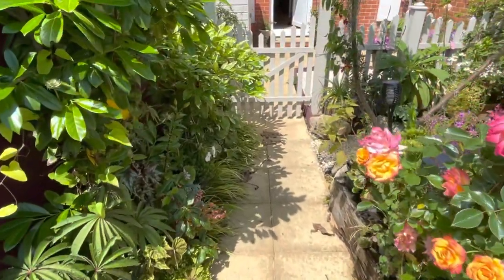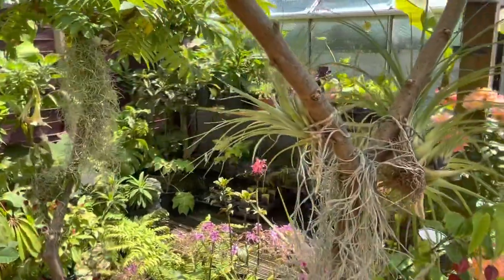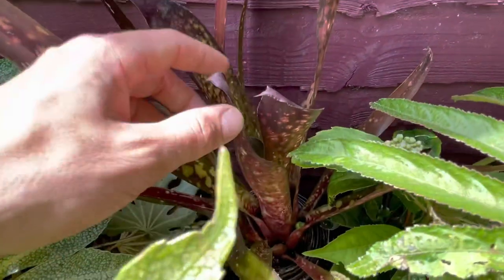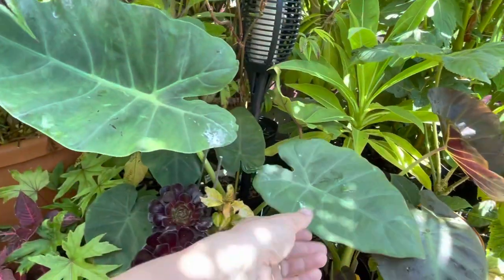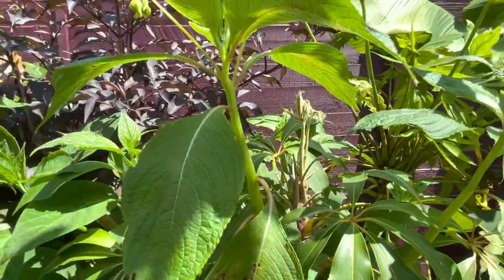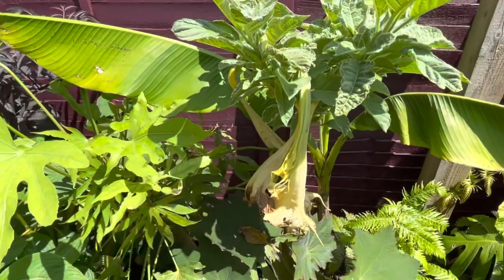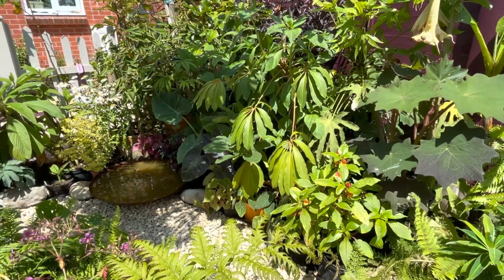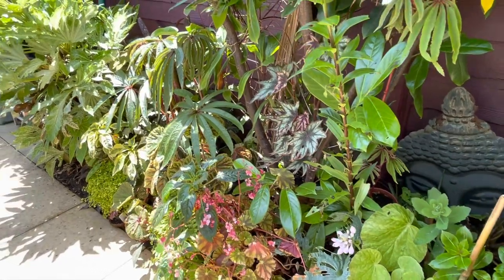Lush tropical style garden hidden away in small backyard.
Discover a lush tropical style garden hidden away behind a terrace of red brick houses. Packed full of lush tropical plants, giant foliage and exotic flowers, I have squeezed so many plants and garden ideas into my small tropical garden. This garden space has transformed so many times over the years, so it’s about time I shared another update video.

In this video:

00:01 Introduction to my small tropical garden.
00:31 Changes in my tropical style garden.
01:16 Exotic canopy plants for my tropical garden.
01:40 Catalpa bignonoides ‘Aurea’
01:45 Rhus typhinia
01:59 Tillandsia air plants
02:14 Albizia jullibrissin ‘Ombrella’
02:23 My tropical garden path
02:37 Rosa ‘Redova’ for early tropical colours
03:10 Abutilon megapontanicum as an exotic climber.
03:24 Aeonium tabuliforme growing in a crack for tropical effect.
03:33 Tillandsia usenoides as a tropical effect epiphyte.
03:40 Long narrow partly shaded tropical border.
03:50 Billbergia bromeliad, great tropical plants.
04:00 Impatiens, Begonias and Ferns in my shady tropical garden.
04:14 Walking down my tropical garden path.
04:26 Puya sp. growing out of Balinese style pot.
04:45 Leucadendron ‘Safari Sunset’
04:44 Salvia macrophylla ‘Purple Leaf Form’
05:01 Water bowl exotic garden water feature.
05:09 Persicaria ‘Purple Fantasy’
05:22 Begonia pedatifida, Hardy tropical foliage. 05:40 Aeonium Zwarktop
05:50 Colocasia ‘Thai Giant’ grown from seed.
06:07 Colocasia ‘Aloha’
06:25 Colocasia ‘Royal Hawaiian’
06:30 Aroids for tropical gardens
06:45 Exotic plants on my tropical garden.
07:01 Rubus linneatus for tropical leaves.
07:30 Schefflera taiwaniana for evergreen tropical foliage.
08:00 Fatsia polycarpa ‘Green Fingers’ for hardy tropical leaves.
08:15 Roldana cristobalensis for purple foliage.
08:40 Tropical Papaya, Vasconella pubescens.
08:55 Impatiens tinctoria, grey hardy plant with tropical leaves and flowers.
09:11 Impatiens auricoma x bicaudata, fantastic tropical hybrid from Madagascar.
09:35 Brugmansia ‘Maya’, early tropical flowers.
09:54 Brassiopsis mitis, one of my dream tropical plants.
10:30 View over my plant bench, a spot for tropical plants that are for sale.
10:45 Introduction to exotic Iochroma plants
10:55 Iochroma cyaneum tropical flowers.
11:00 Iochroma australis ‘Red’ tropical flowers.
11:11 Iochroma australis white flowered form.
11:21 Iochroma australis ’Blue Trumpets’ seed grown plant.
11:35 My favourite spot to sit and enjoy my tropical garden.
12:00 Tropical canopy plants starting to grow well.
12:25 My wife’s side of the garden, inspired by cottage style plants and informal planting.
13:20 Conclusion, like, subscribe and love tropical gardens!

🌴 SHOP LINKS 🌴

🌱 AMAZON KIT SHOP

———🌴 FOLLOW GROW PARADISE 🌴